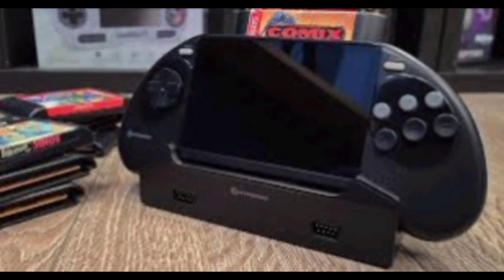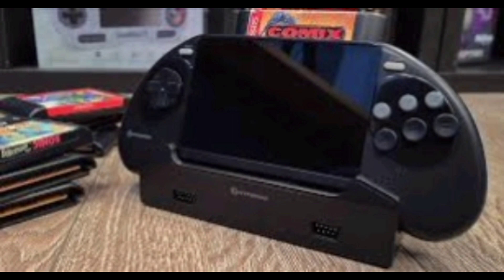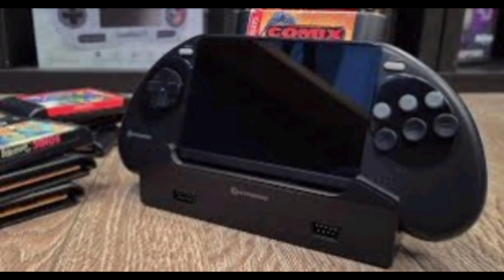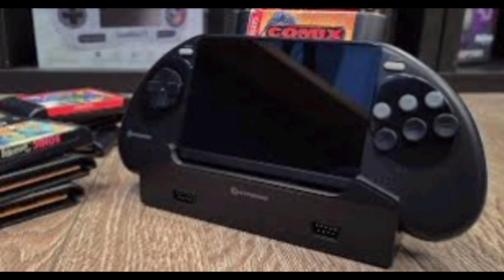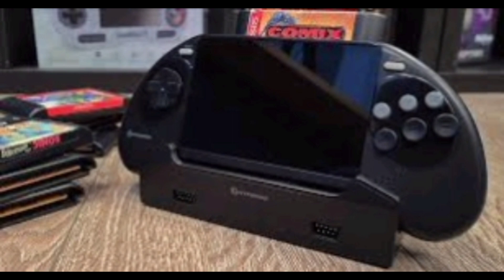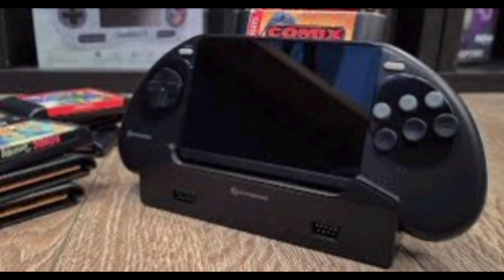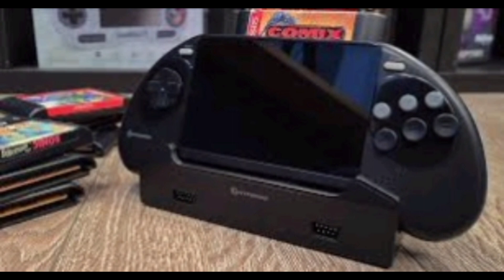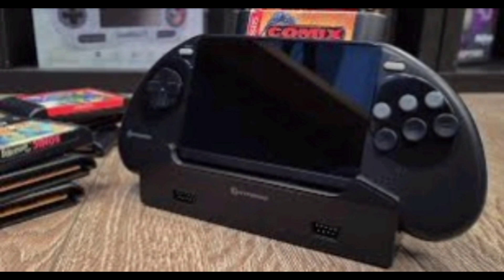New Handheld Megadrive/Genesis but with a dock!! - The Hyperkin Mega 95